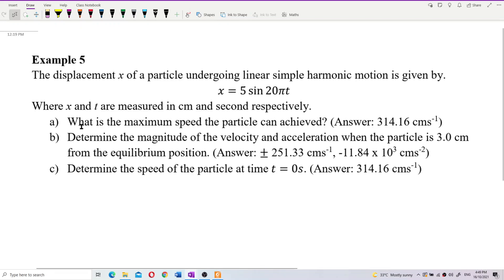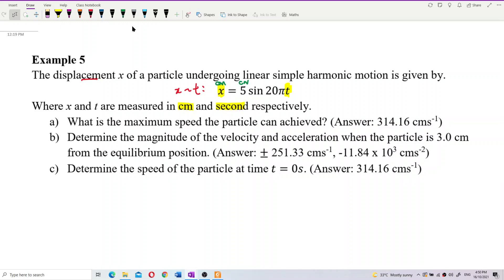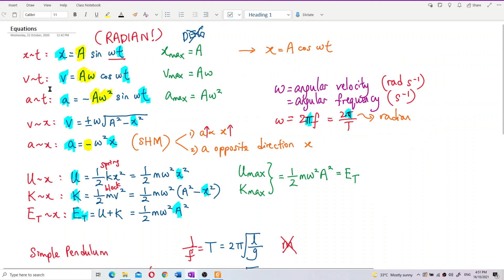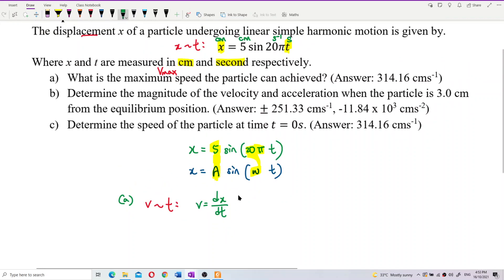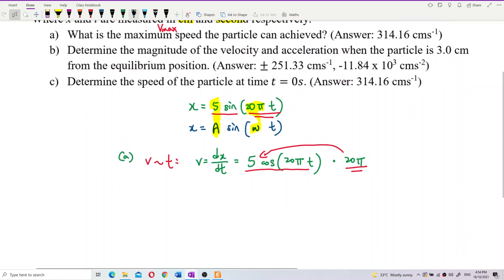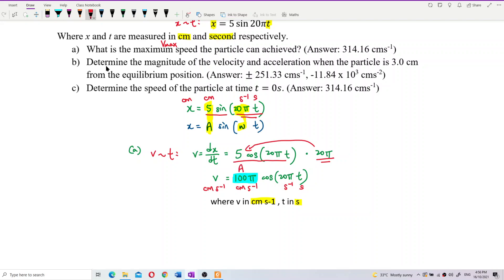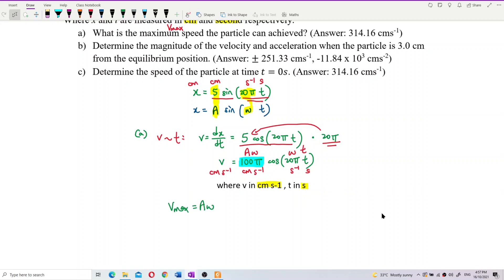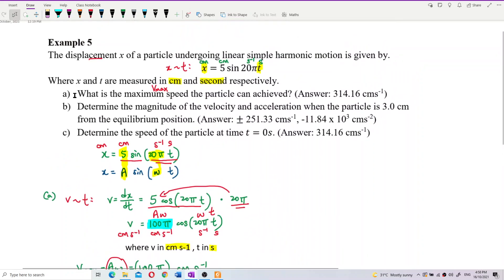Matriculation Physics: Kinematics of Simple Harmonic Motion (Q9)